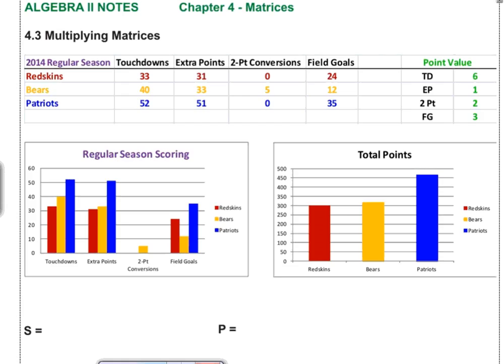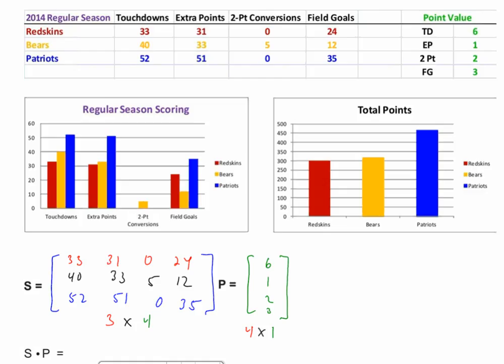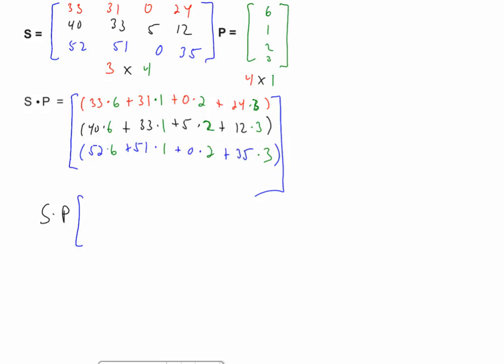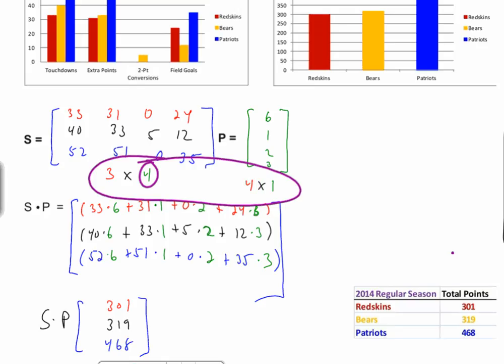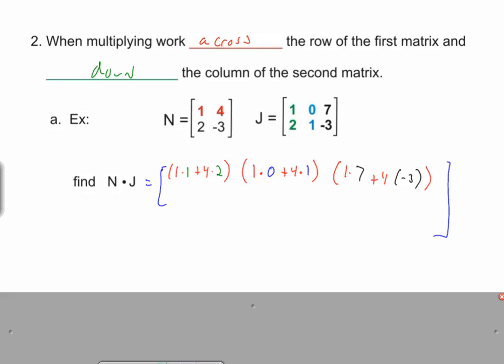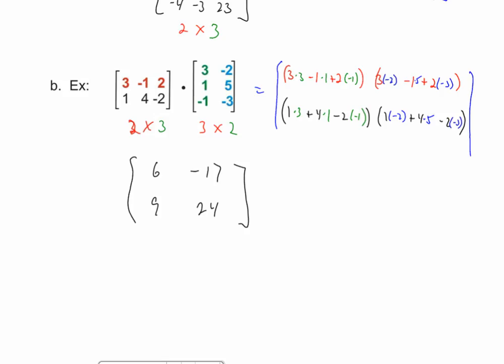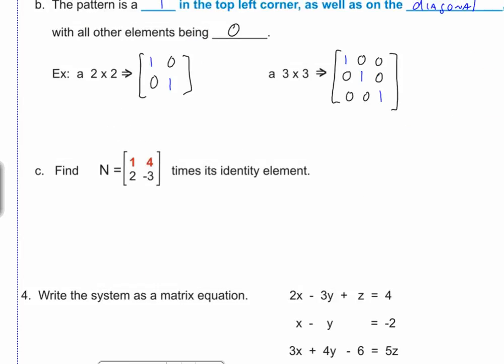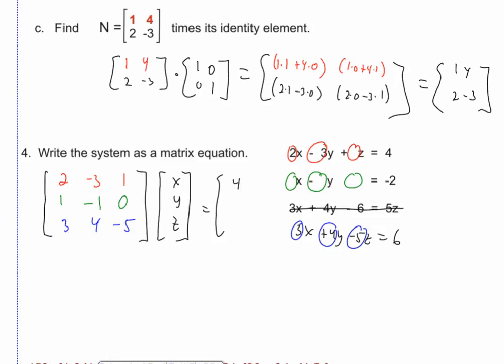Algebra 2 Lesson 4.3 Multiplying Matrices